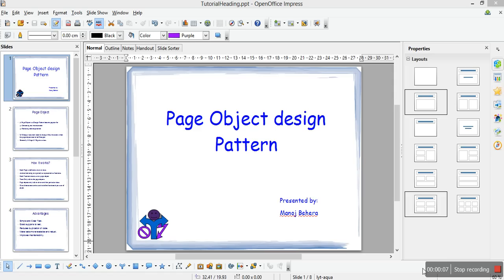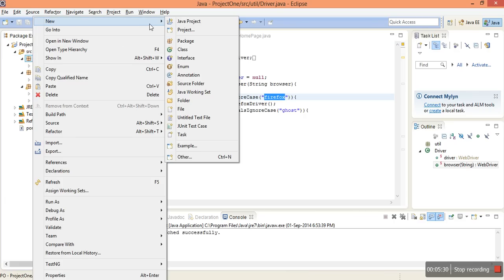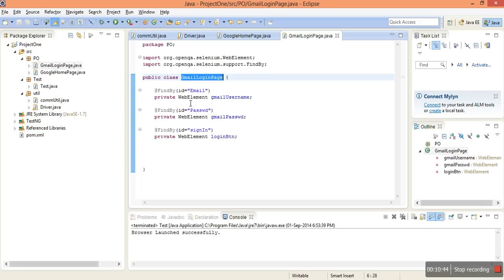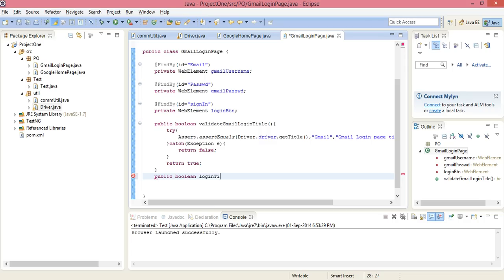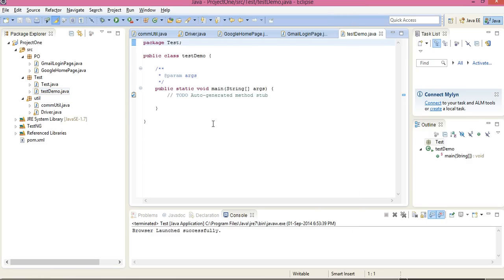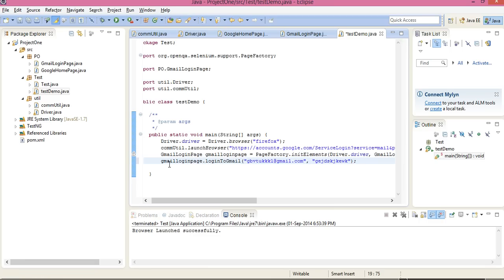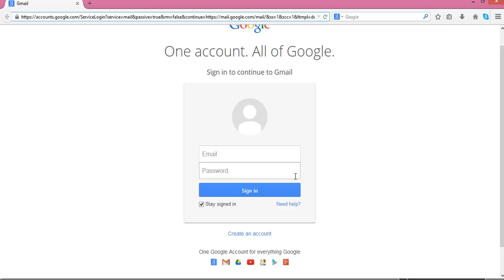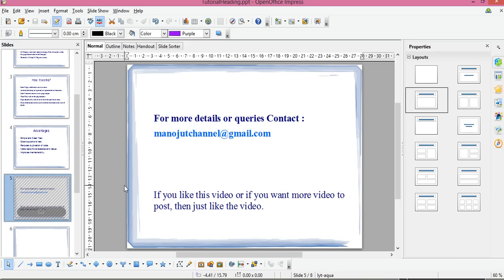Page Object concept in selenium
Description of Page Object design pattern in selenium